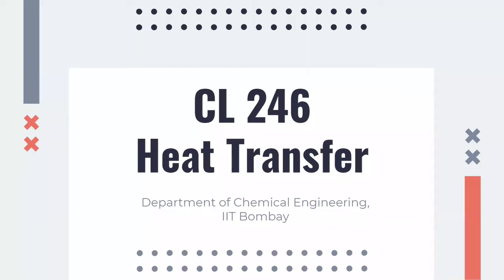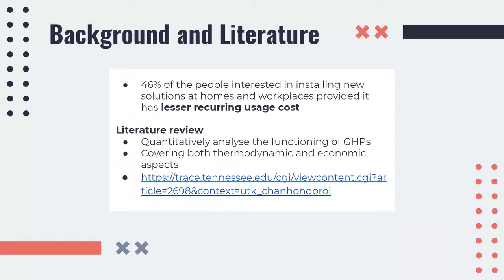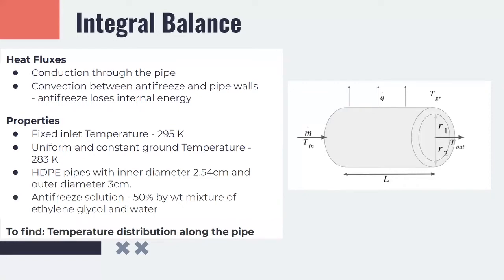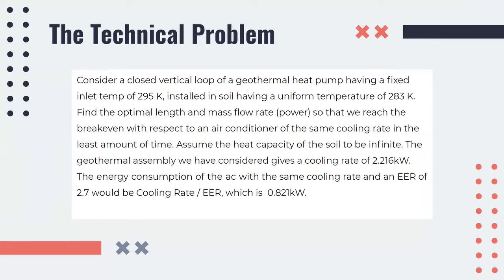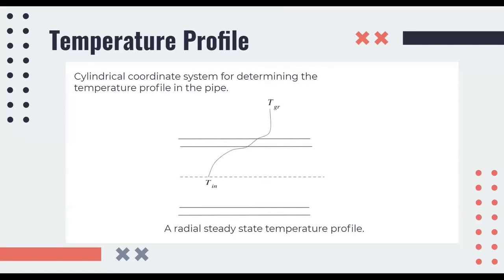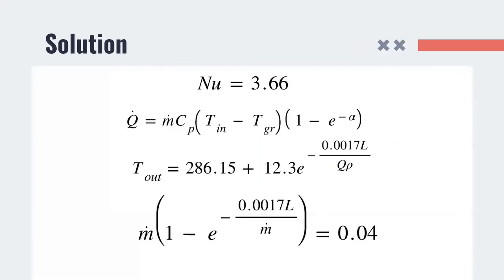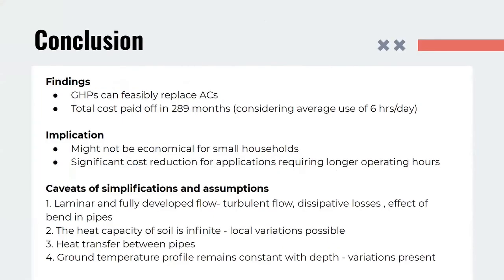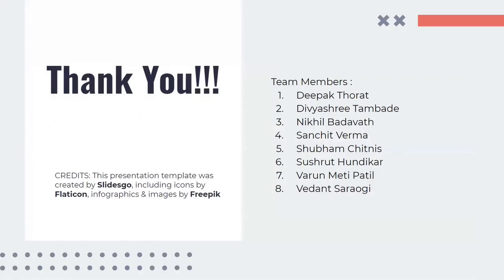G18: Geothermal heat pumps